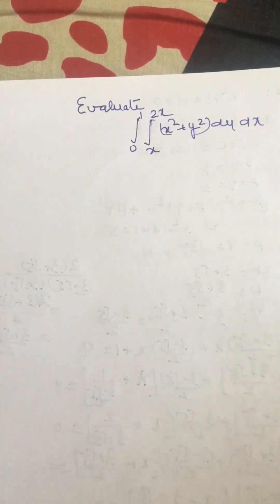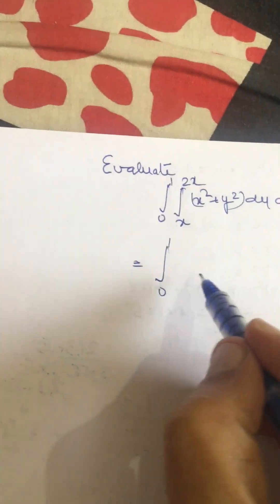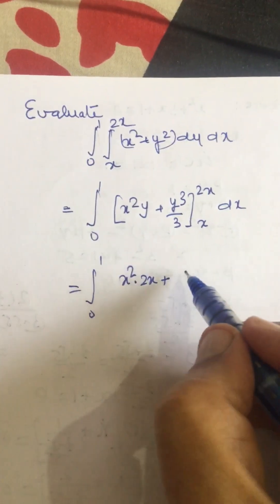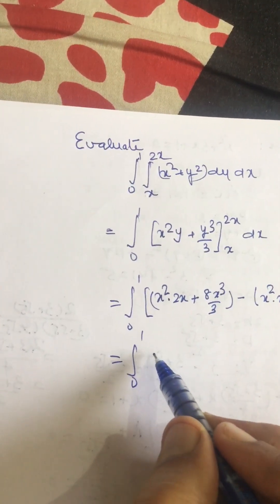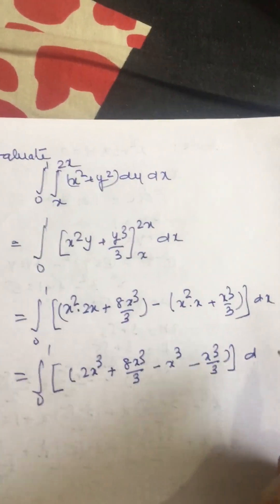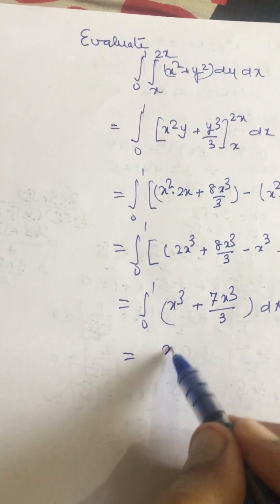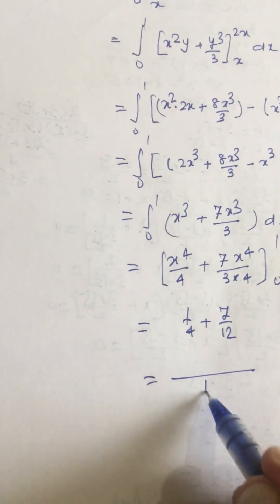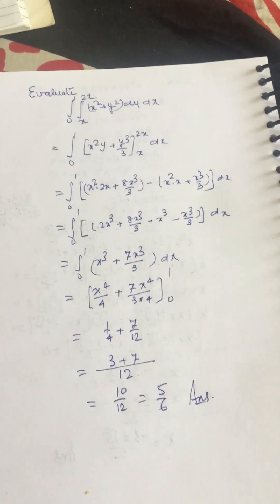Evaluate double integral ∫∫(x^2+y^2)dydx, y varies from x to 2x and x varies from zero to 1.